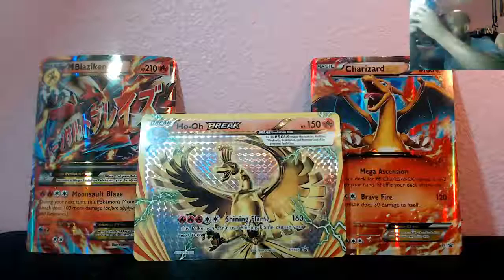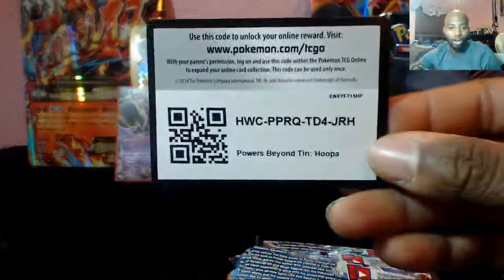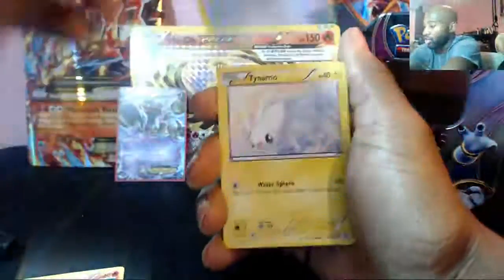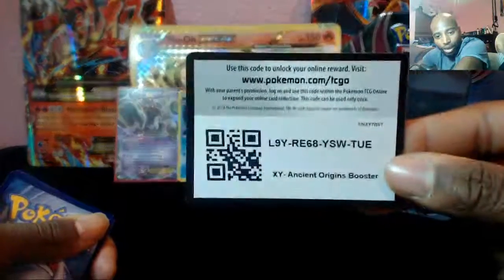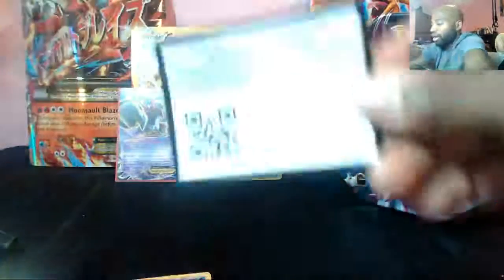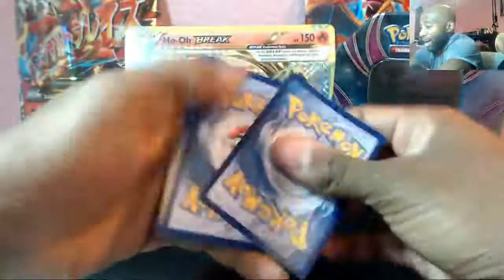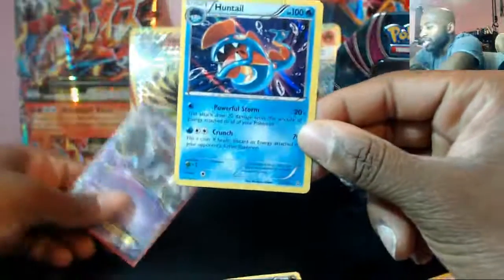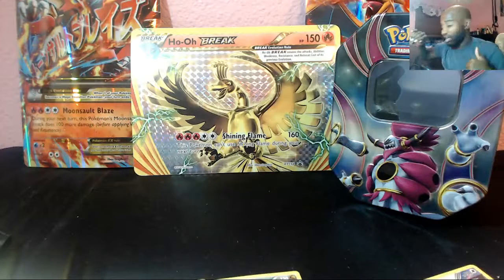Hoopa Tin Opening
Neily bought a Hoopa Tin with Hoopa EX! Can we get some great pulls in this tin?!?!?!

All it takes is 1...2 secs to click that like button! It would be greatly appreciate it :)

YouTube Music  Links

License products is owned by The Pokemon Company Incorporated (TPCi)

All packs shown on screen was bought from Target

Last but not least I would like to thank SOCAL Games and Comics for letting me record in their store!